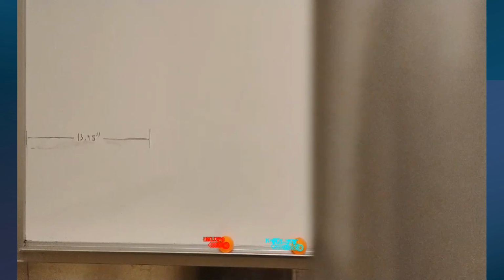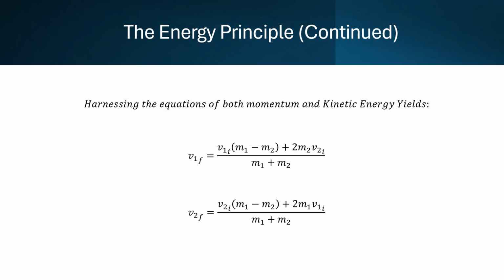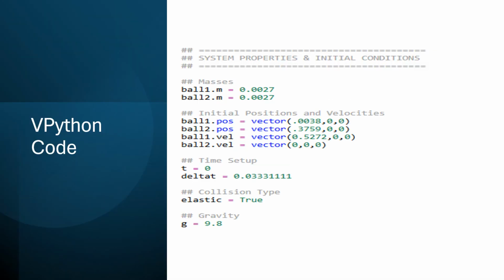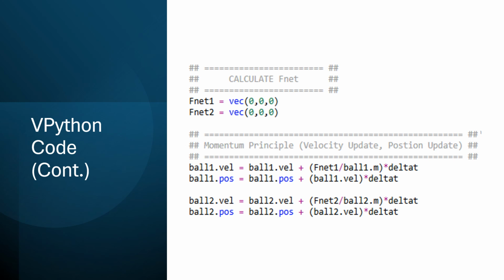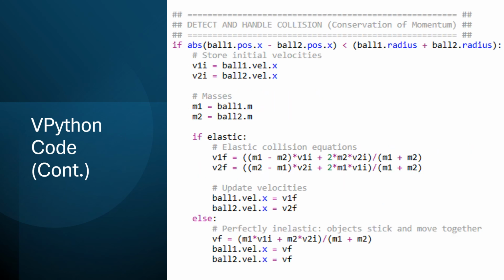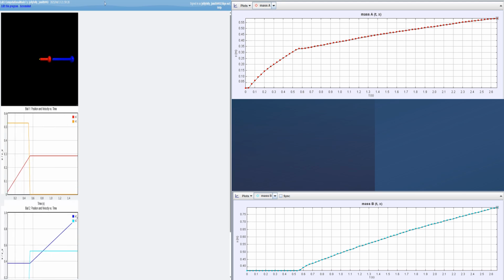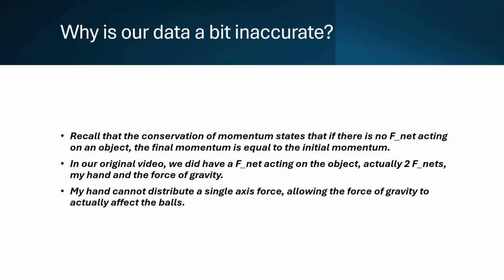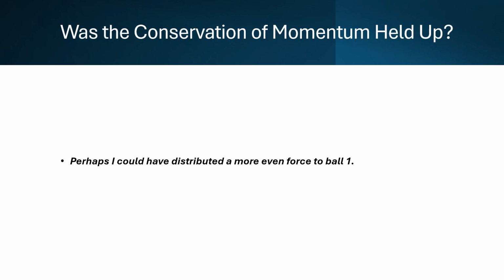Physics 2211 Lab V Collisions